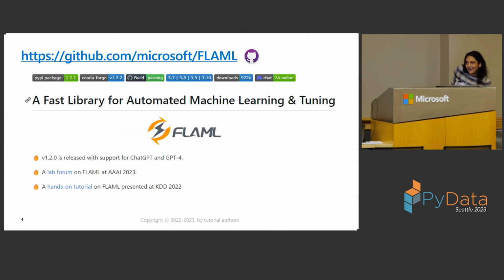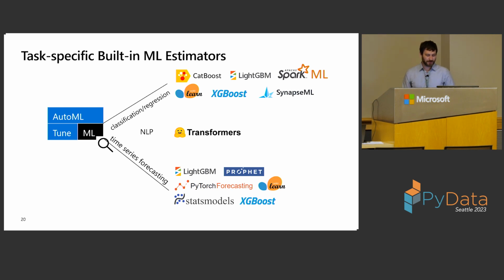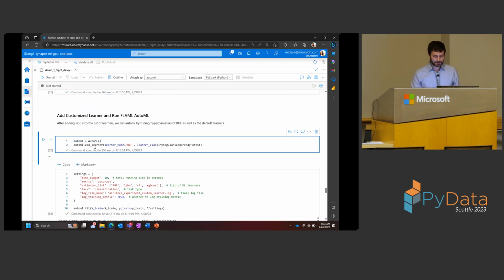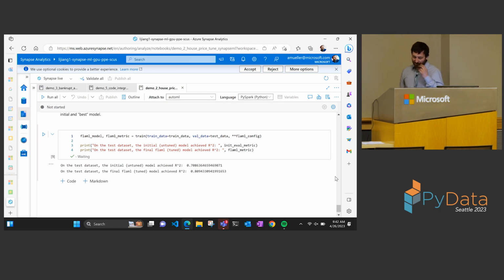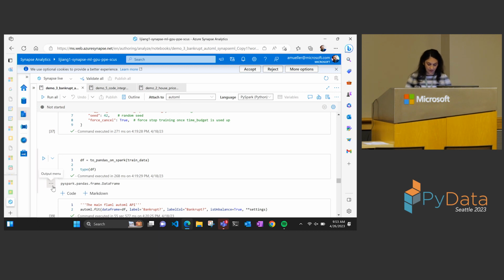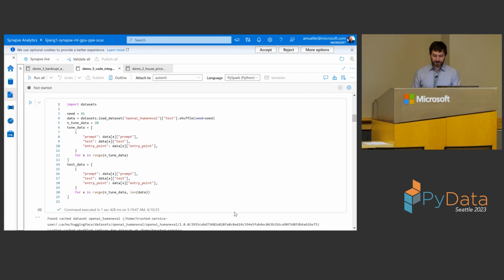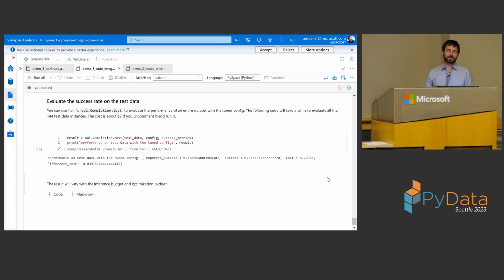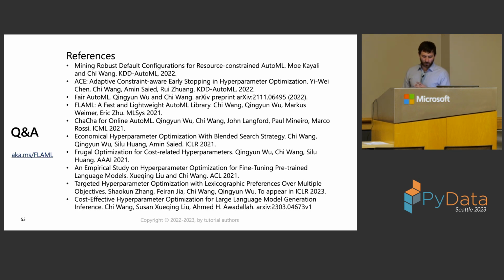Jiang et al. - Automated Machine Learning & Tuning with FLAML | PyData Seattle 2023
In this session, we will provide an in-depth and hands-on tutorial on Automated Machine Learning & Tuning with a fast python library named FLAML. We will start with an overview of the AutoML problem and the FLAML library. We will then introduce the hyperparameter optimization methods empowering the strong performance of FLAML. We will also demonstrate how to make the best use of FLAML to perform automated machine learning and hyperparameter tuning in various applications with the help of rich customization choices and advanced functionalities provided by FLAML. At last, we will share several new features of the library based on our latest research and development work around FLAML and close the tutorial with open problems and challenges learned from AutoML practice.

00:00 Welcome!
00:10 Help us add time stamps or captions to this video! See the description for details.